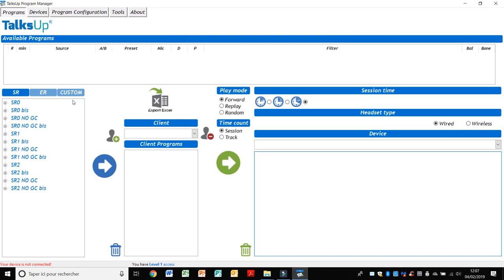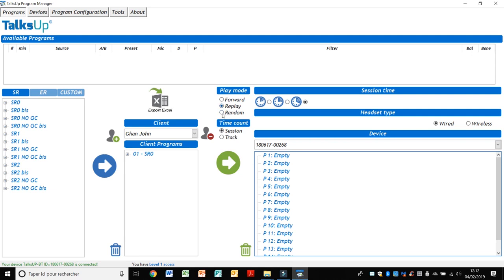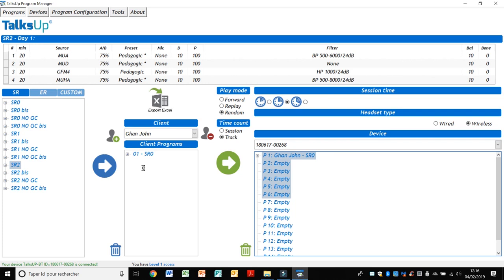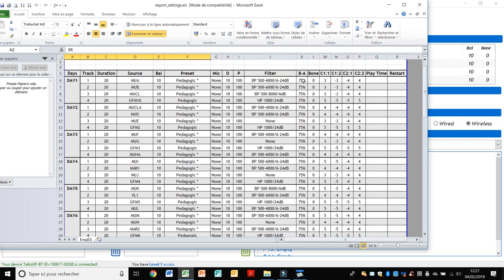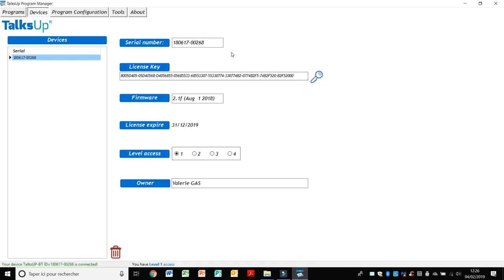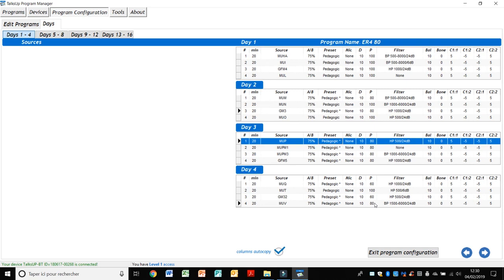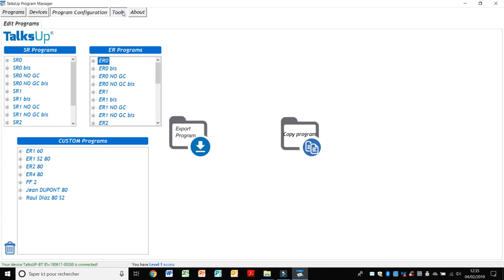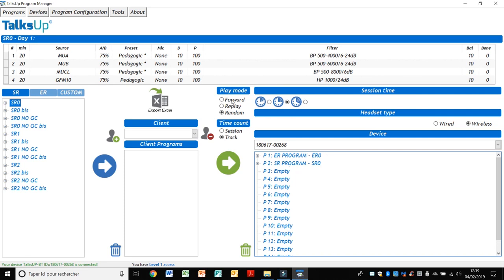[영어버전] Program Manager 사용법(LEVEL 1)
톡스업(TalksUp)에 토마티스 세션을 집어 넣는 프로그램(Program manager)의 사용법입니다.